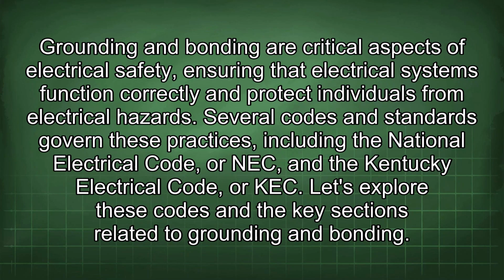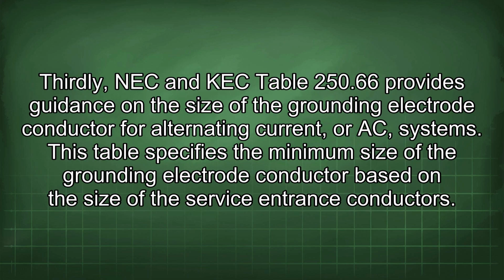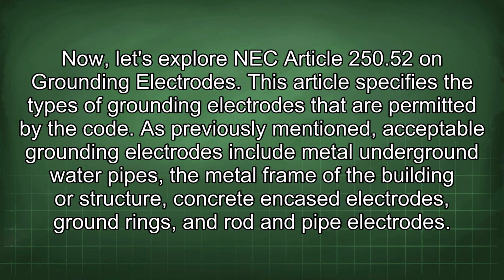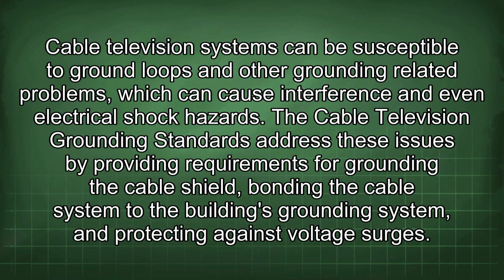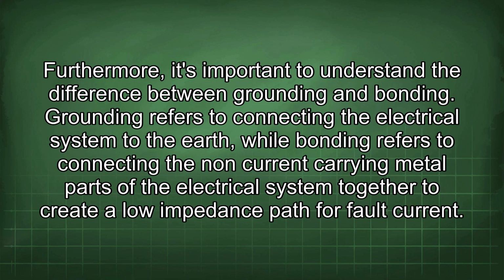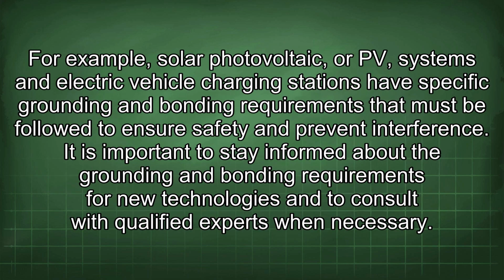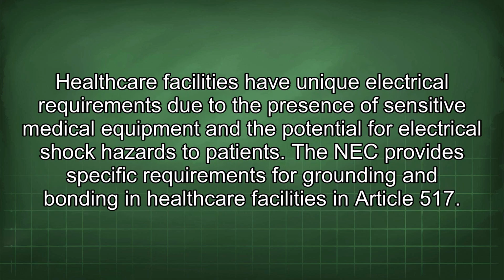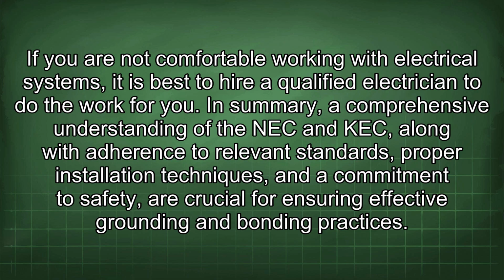Understanding Grounding and Bonding Requirements NEC and KEC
Learn about grounding and bonding requirements based on the National Electrical Code and Kentucky Electrical Code. This video covers grounding electrode systems, conductors, and relevant standards. Explore NEC Article 250.50, 250.52, Table 250.66 and corresponding KEC sections.